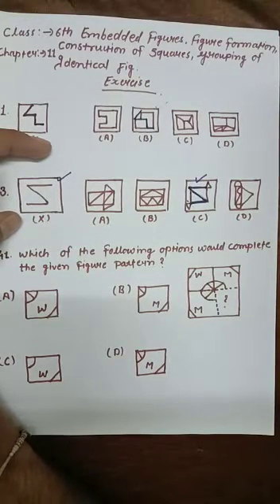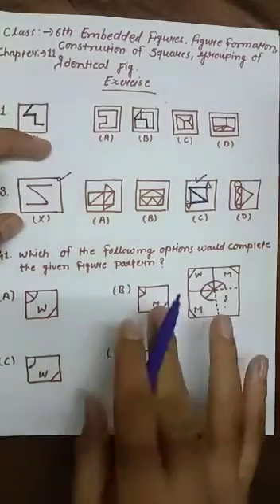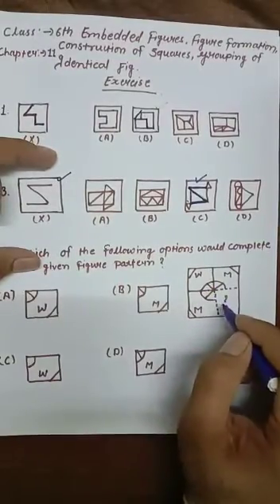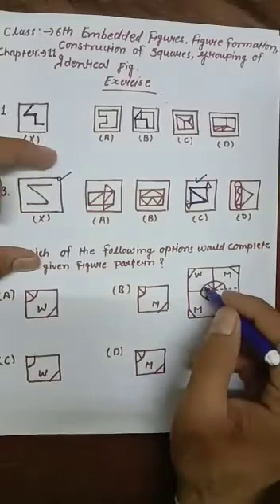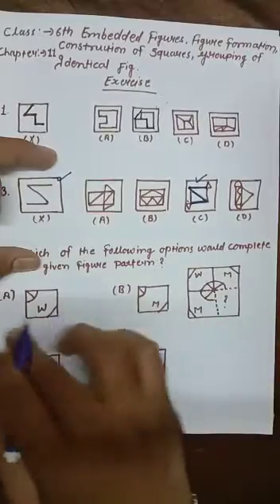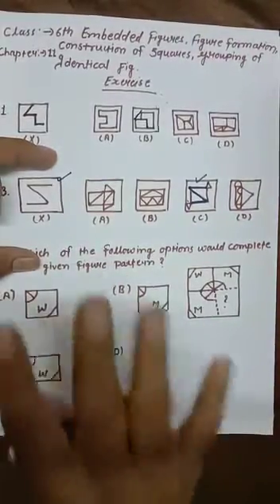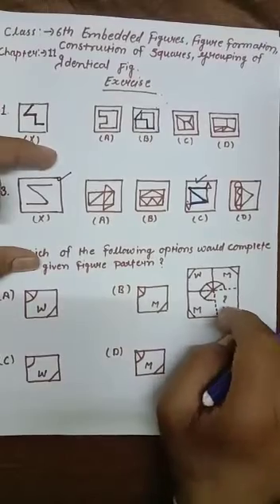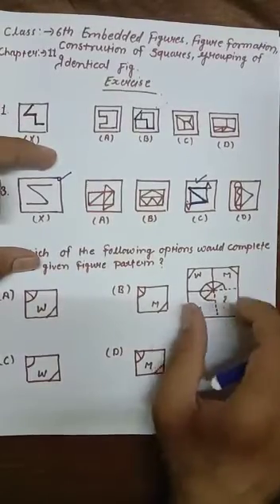Class 6th I VMat I Chapter 11 Emb Figure Part 2